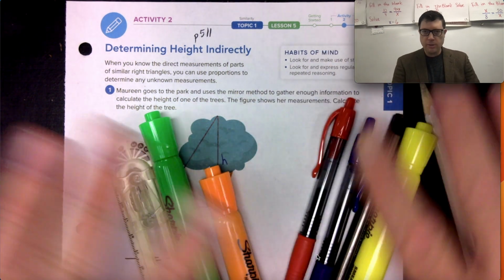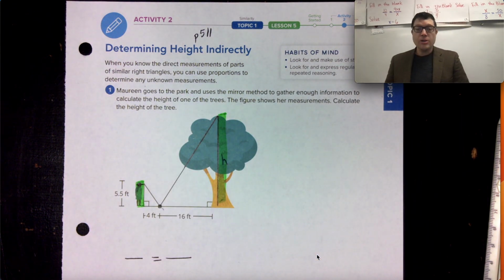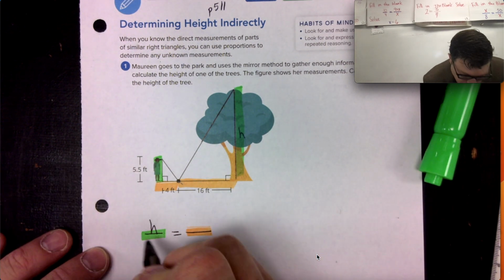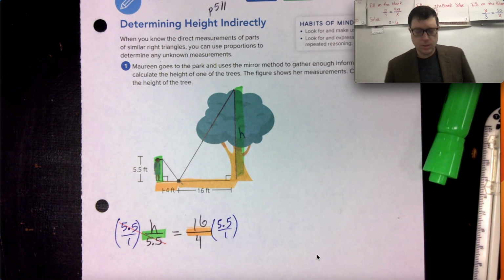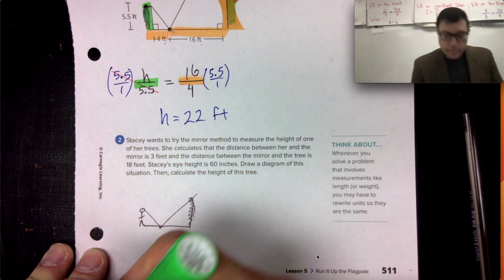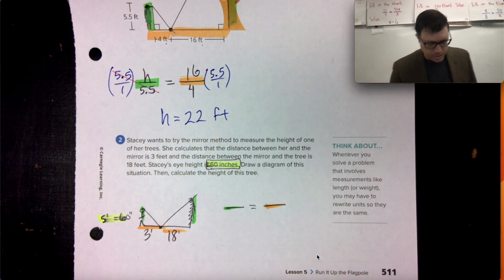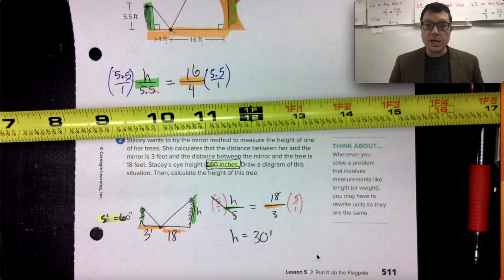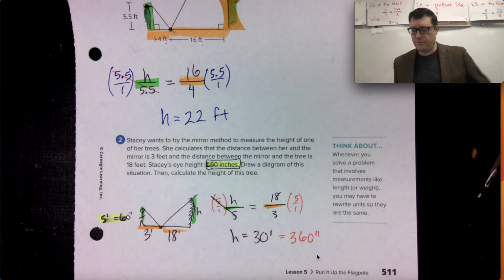pg 511 GM3T1L5 Applications of Similar Triangles Activity 2